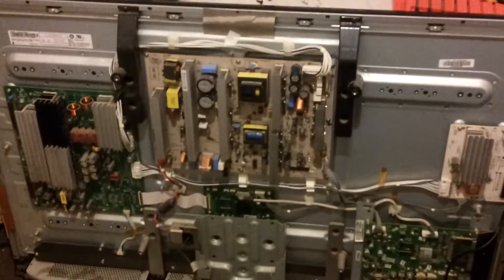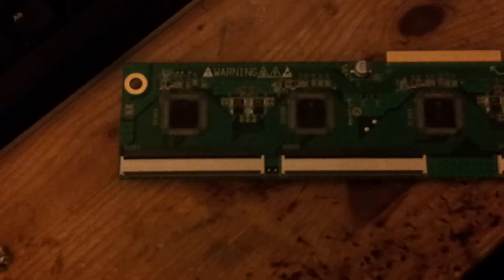How to find a bad buffer IC - when there's no marks or shorts evident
In this quick video I demonstrate how to locate a bad buffer IC with a quick trick. All you need is a current limited power supply (don't use a car battery or laptop supply unless you use a series resistor too -- see below.)

Buffer board was from an LG 42PG3000 but this applies to almost any other plasma TV. Just be sure to get polarity right (apply positively across Vscan/Vsc voltage for LG, also called Vsch on Samsung (note NOT the same as Vsc) or Vscn on Panasonic.)

This current flowing through the bad IC causes the IC to heat up, and I can feel each IC and clearly find the top one has fried as all the others are cool and this one is way too hot.

Resistances to use for 200mA current at 12V & 19V:
12V: 68 ohm 5W
19V: 100 ohm 5W

Formula for resistance (ohms): R=V/I. Formula for power (watts): (V*V)/R where R is as calculated.

Note resistors will get hot too, this is OK.